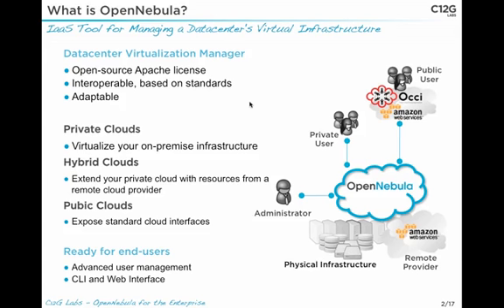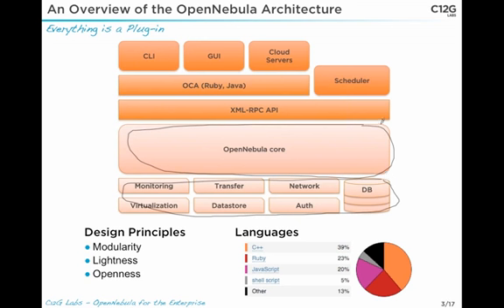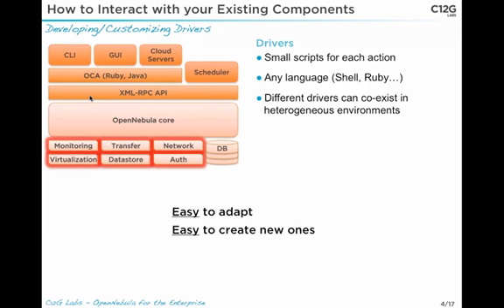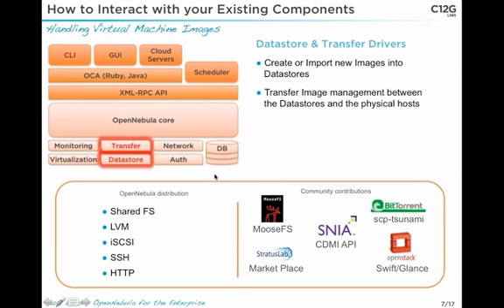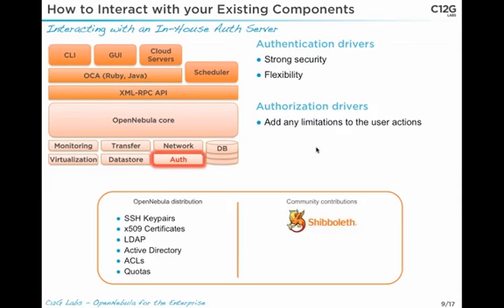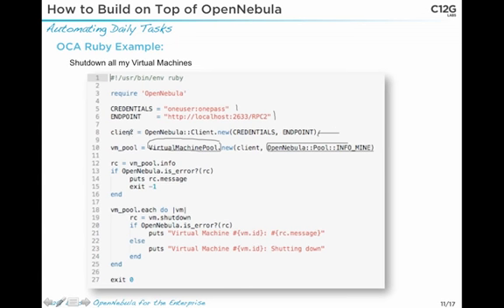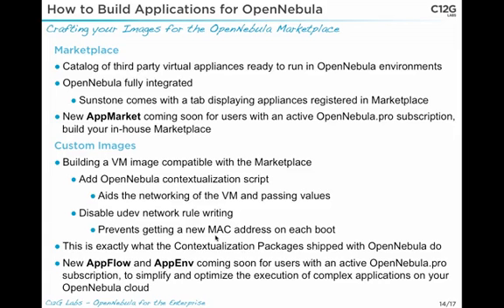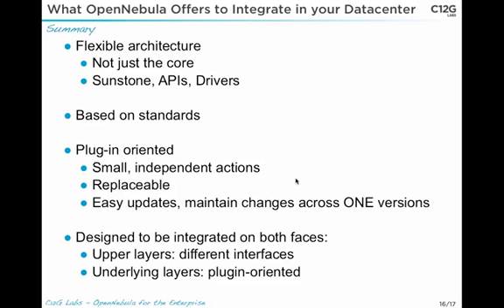Customizing OpenNebula for your Datacenter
Join us for this 50 minute webinar to learn how the main design principles in OpenNebula allow for seamless integration with third party components. One solution cannot fit all scenarios, specially in an ecosystem as diverse as the one present in datacenters. For this, OpenNebula features a flexible architecture with standard APIs to help integration in order to achieve an excellent cloud manager. The webinar will include a 30-minute presentation of the features provided by OpenNebula to aid with integration with third party components, followed by a 20-minute question round.